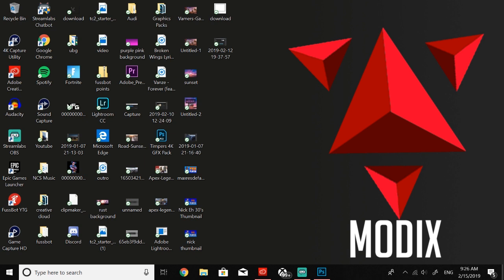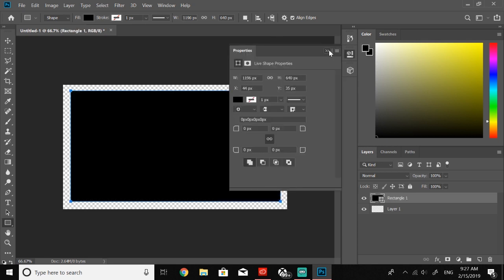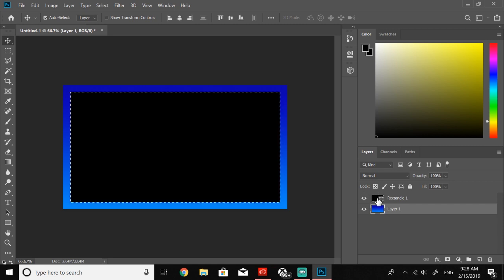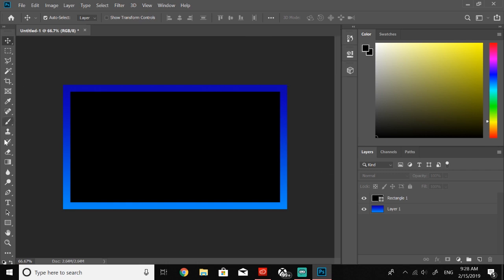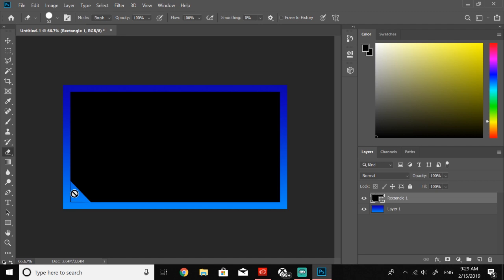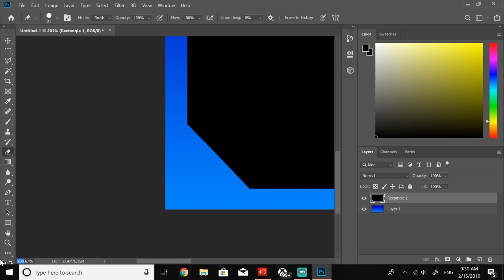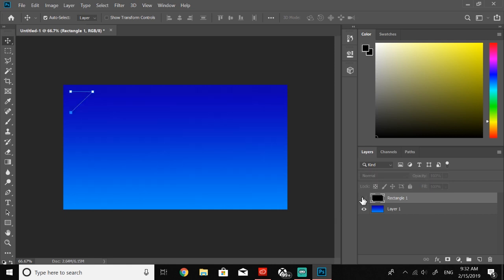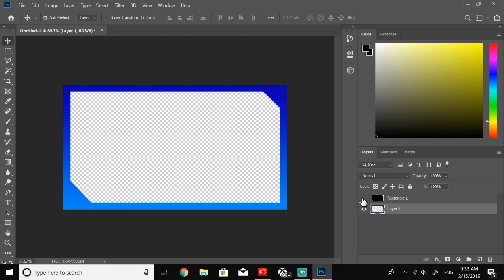Adobe Photoshop How To Make A BORDER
Hey there what's going on guys in today's adobe Photoshop tutorial I will be showing you guys how to make a border in adobe Photoshop. If you guys are content creators looking to bring your thumbnails to the next level inside of adobe Photoshop then be sure to watch this whole adobe Photoshop how to make a border video. In today's video I will be showing you guys how to make a border in adobe Photoshop and if you finish watching this adobe Photoshop tutorial video then at the end you will be able to make better thumbnails in adobe Photoshop. I love making borders in adobe Photoshop because I feel like it brings my thumbnails to a new level. If you guys like seeing these adobe creative cloud tutorials then be sure to let me know what tutorials you want to see next. I know that I have been uploading a ton of  adobe Photoshop  and adobe premiere pro tutorials and this is because I have the most experience with this software, but if you guys would like to see other program tutorials in adobe premiere pro I will definitely  try to learn them and share some more adobe creative cloud tutorials with you guys. If you guys are looking to make a thumbnail border then you will need to use adobe Photoshop. You need to use Adobe Photoshop because in Adobe Photoshop you edit photos and in Adobe Photoshop you will most likely edit your thumbnails so if we make a border in adobe Photoshop then it will be easier to add the border to your everyday thumbnails inside of adobe Photoshop. You will find out how to make this border in adobe Photoshop as long as you watch this whole Adobe Photoshop tutorial describing how to make a border in adobe Photoshop. I feel like whenever I see a border on a YouTuber's thumbnails I need to click on the video because this content creator took time out of his or her day to go the extra step to create a border in adobe Photoshop and then add the border that they made in Adobe Photoshop to the thumbnail that they are making for the YouTube video that they are making. So if you want to be like this person that went the extra step to make his or her thumbnails look even better by making a border in adobe Photoshop to go onto their thumbnails then be sure to watch this whole Adobe Photoshop tutorial describing how to make a border in adobe Photoshop. If you guys did find this adobe Photoshop tutorial useful then be sure to let me know down in the comments below by saying I want more videos like this Adobe Photoshop Tutorial. If I see anyone type I want more videos like this adobe Photoshop tutorial then I will make more adobe Photoshop tutorials just like this one but thank you guys so much for watching this adobe Photoshop tutorial describing how to make a border in adobe Photoshop and I will see you all in the next one.